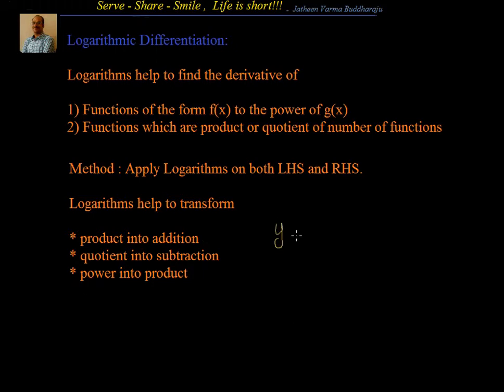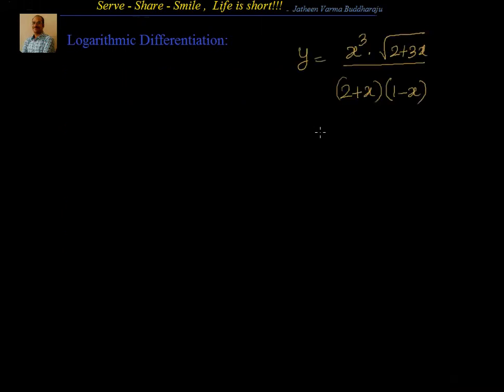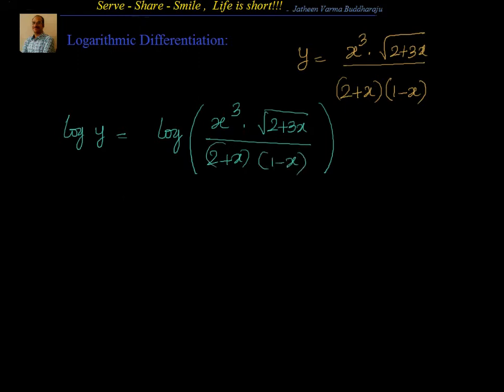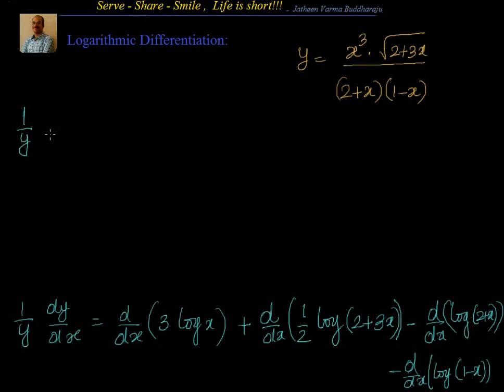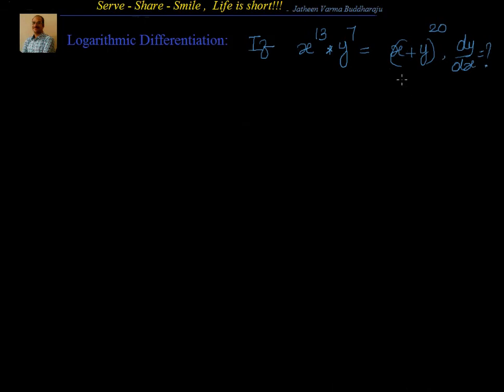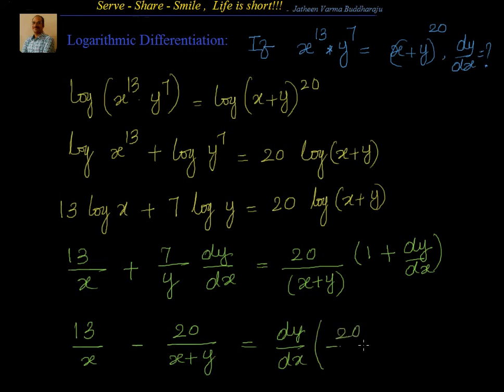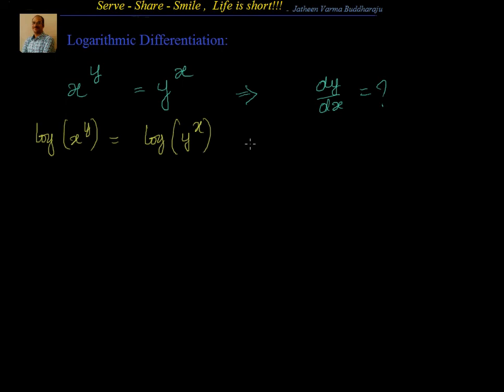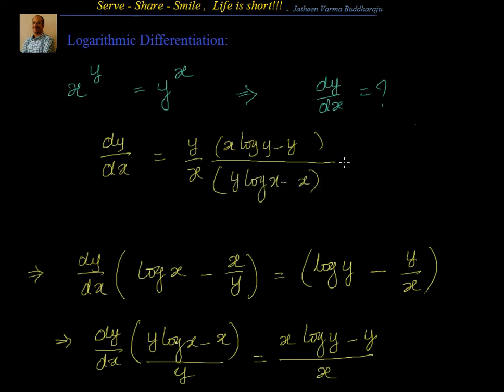logarithmic differentiation concept & examples